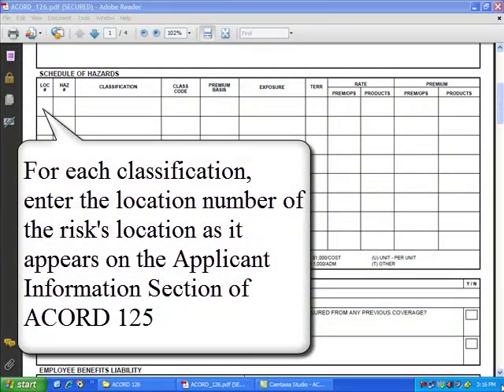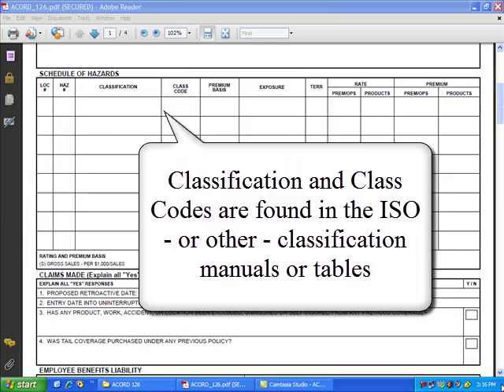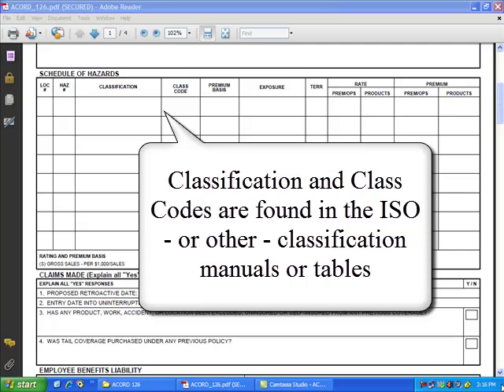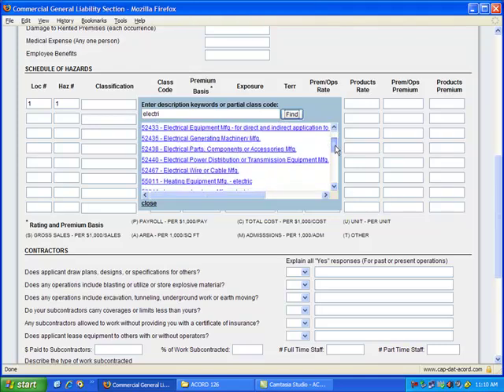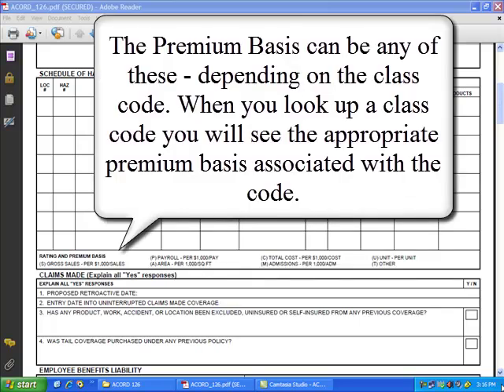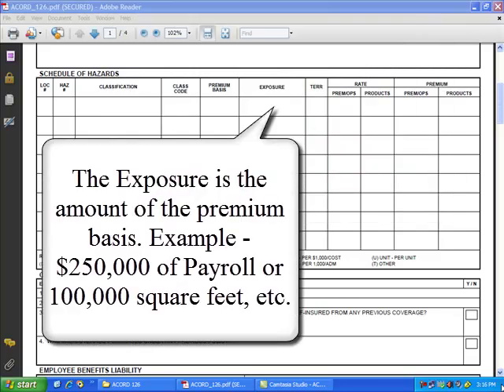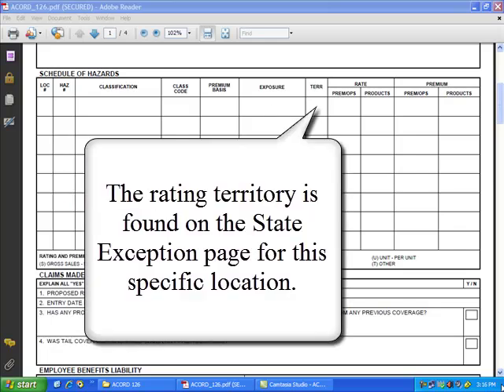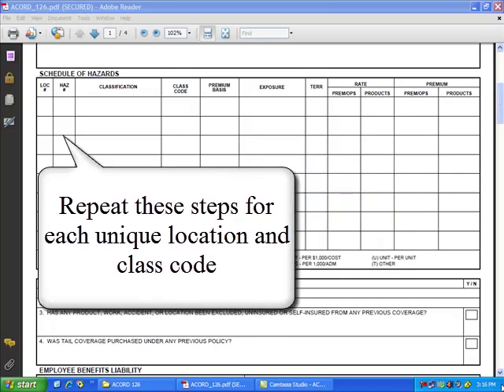How to complete the ACORD 126 Schedule of Hazards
Learns how to complete the ACORD 126 application schedule of hazards section.